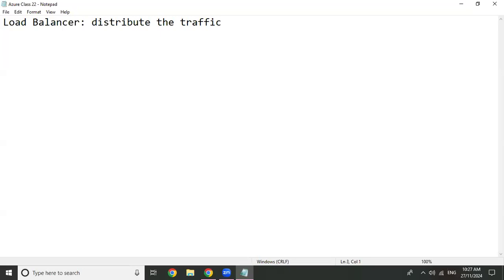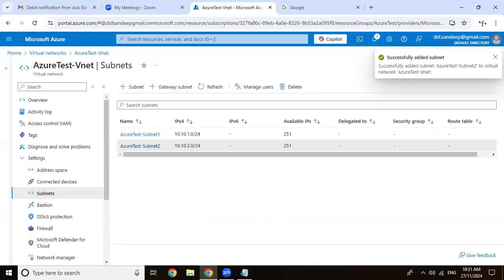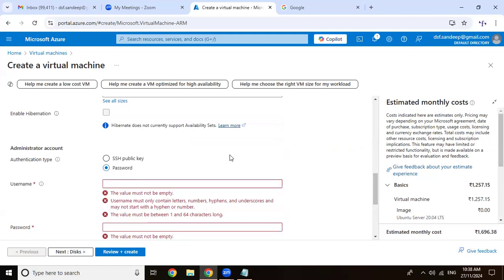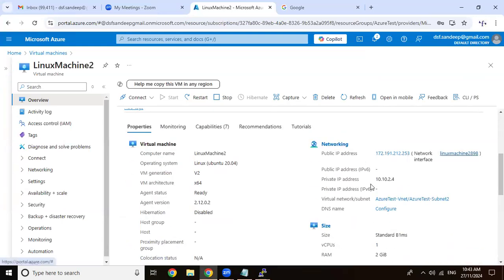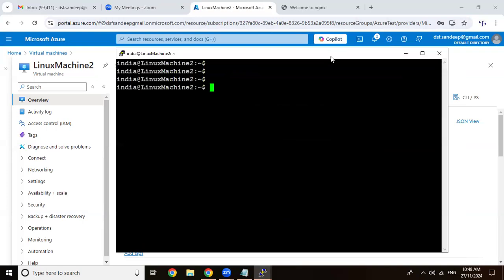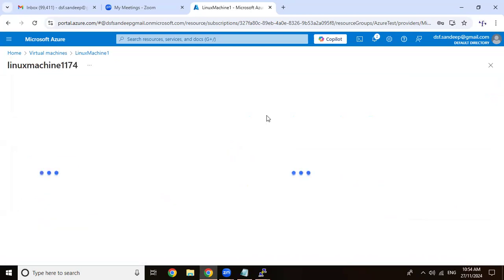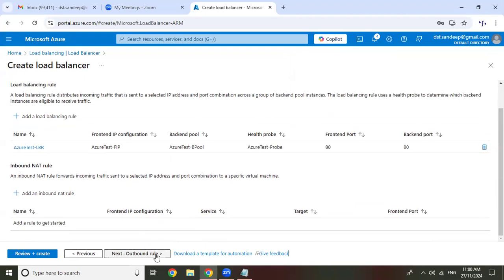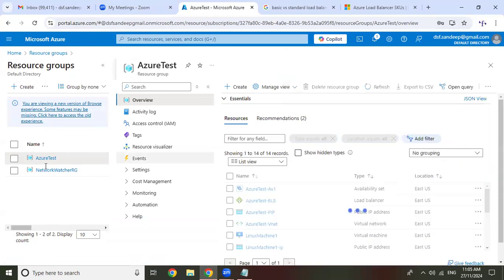Azure Admin &DevOps What is Azure Load Balancer in Telugu @MicrosoftAzure@AdamMarczakYT@AzureAcademy